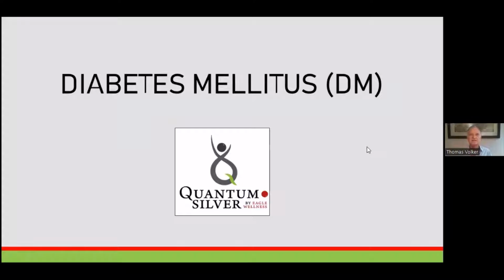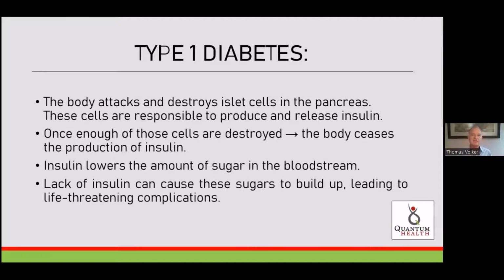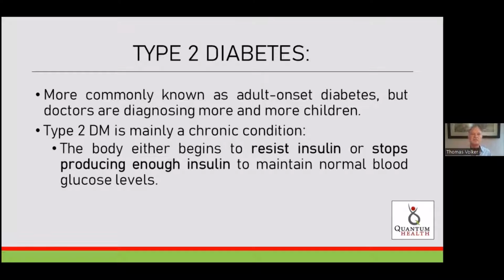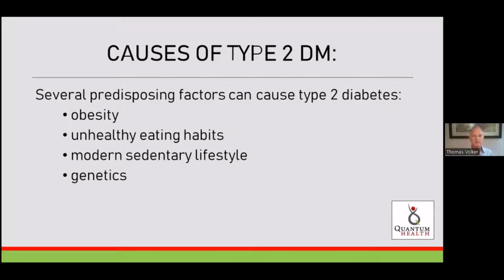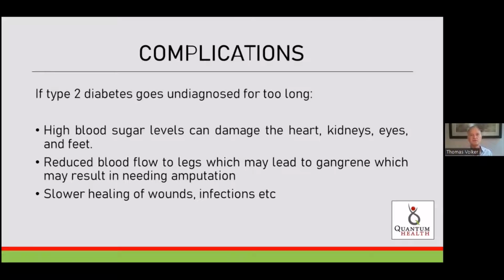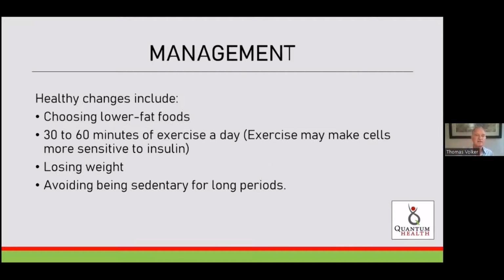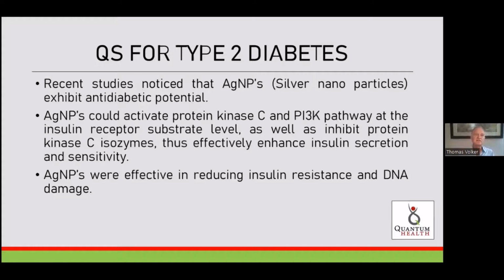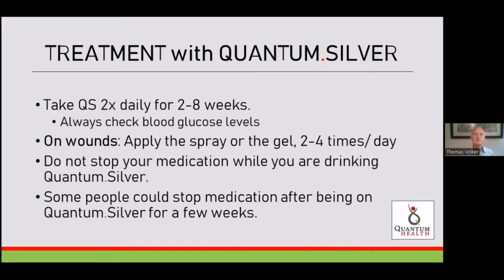DIABETES MELLITUS (DM) - Treatment Quatum.Silver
If you have diabetes, your body isn’t able to properly process and use glucose from the food you eat. There are different types of diabetes, each with different causes, but they all share the common problem of having too much glucose in your bloodstream. Treatments include medications and/or insulin. Some types of diabetes can be prevented by adopting a healthy lifestyle.
Quantum.Silver at the super dose. It's natural and safe for all ages.
“It is health that is the real wealth, and not pieces of gold and silver.” – Mahatma Gandhi.